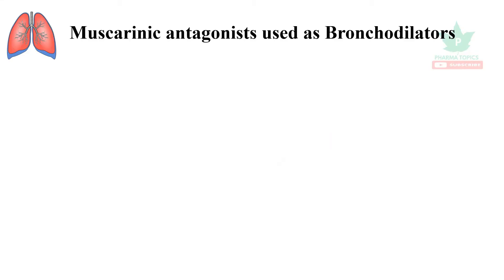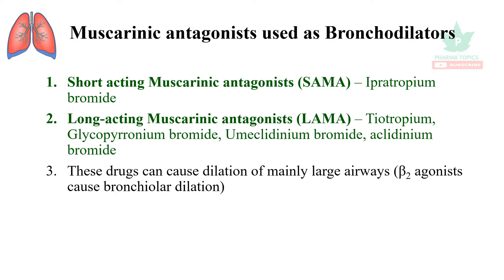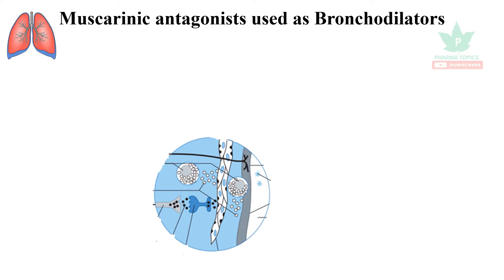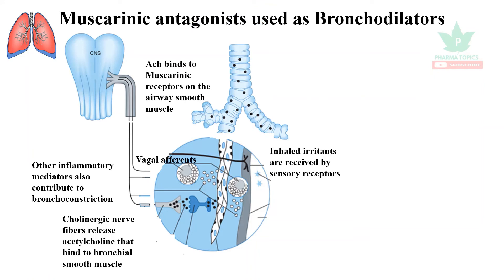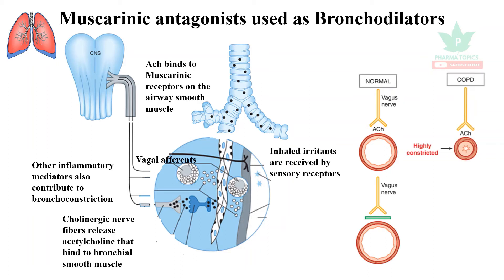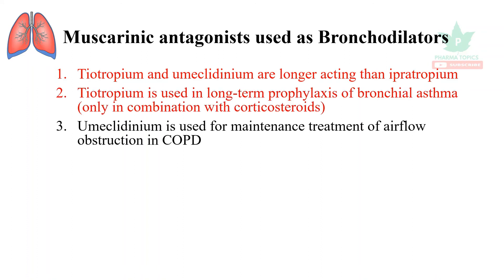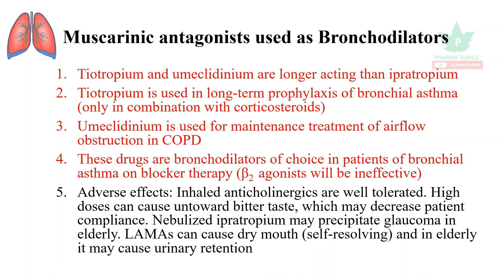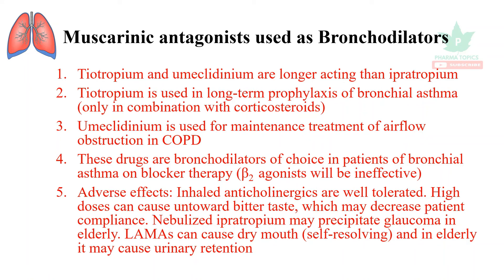Muscarinic antagonists - Respiratory Pharmacology - Part 5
This video describes the Muscarinic antagonists used in Asthma and COPD in a simple and easy manner to understand.